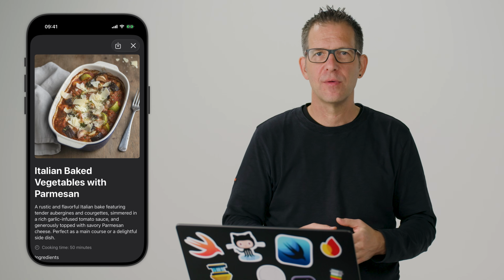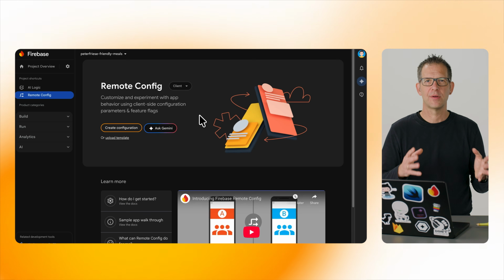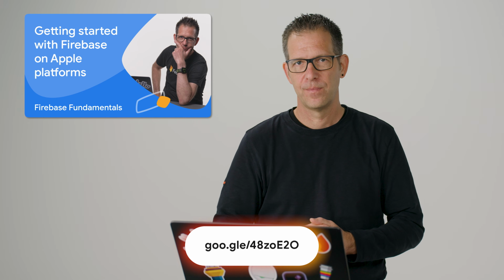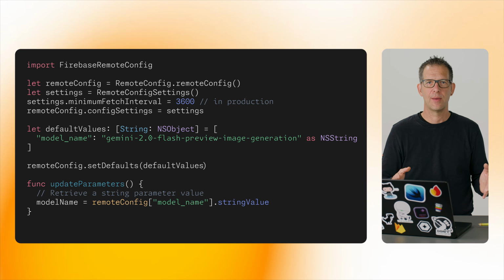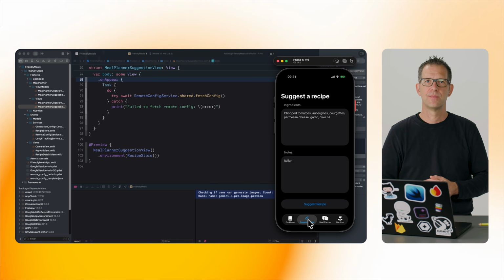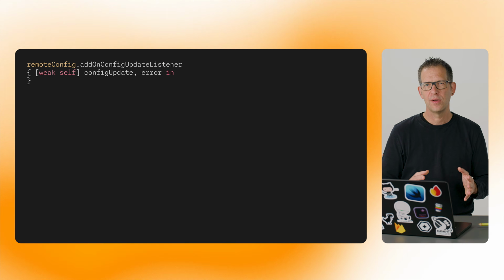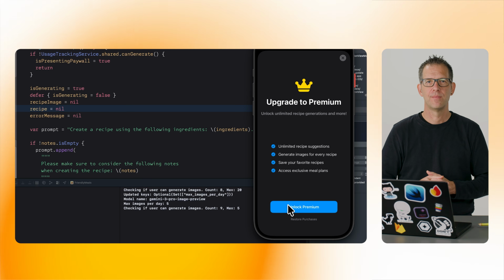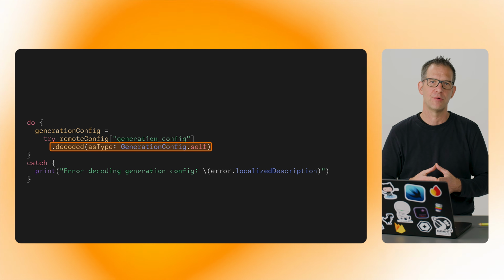Dynamically update your Firebase AI Logic app with Remote Config on iOS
Explore the power of combining Firebase AI Logic with Remote Config to give you instant control over your mobile and server-side apps. @PeterFriese shares how to set up everything, from defining Remote Config parameters in the Firebase Console, to fetching parameter values at application startup. Whether you need to swap a deprecated Gemini model or A/B test new features on a small percentage of users, Remote Config makes it possible without a lengthy re-submission process.

Chapters:
0:00 - Firebase AI Logic like a TV channel
01:19 -  What is Firebase Remote Config?
02:21- Real-world Example: Remote Control for LLMs
04:04 - Defining Parameters in the Firebase Console
04:46 - Adding and Initializing the SDK
05:39 - Setting In-App Default Parameters
06:44 - Fetching and Activating Values
08:46 - Real-time Remote Config: Instant Updates
10:39 - Advanced: Grouping Parameters with JSON (iOS)
12:02 - Risk Mitigation: Gradual Rollouts and AB Testing
12:44 - Recap

Speaker: Peter Friese
Products Mentioned: Firebase,  Firebase AI Logic